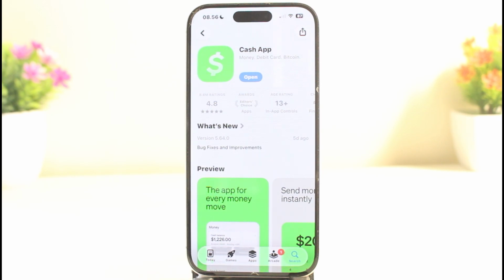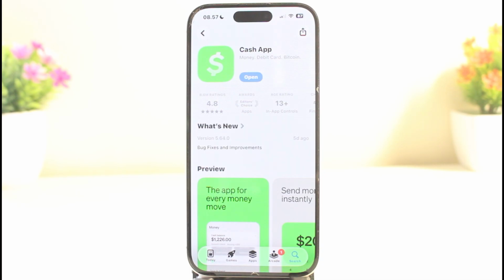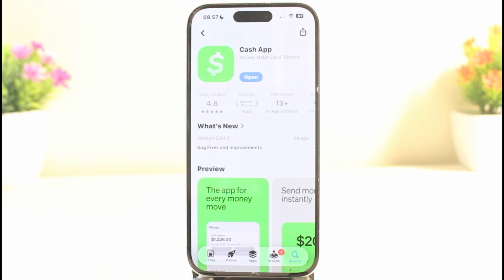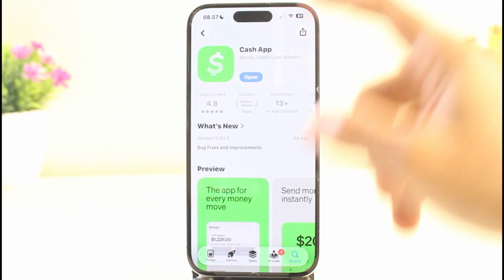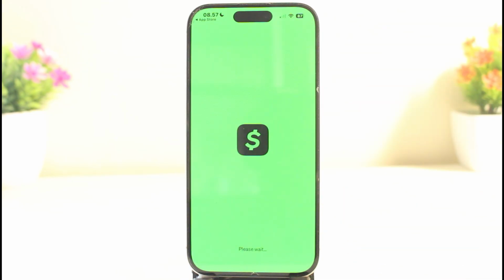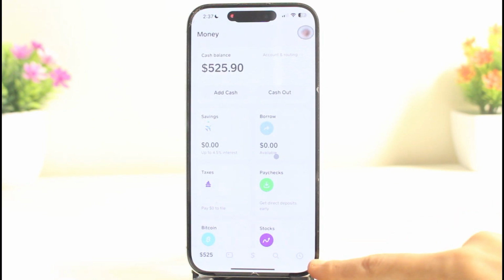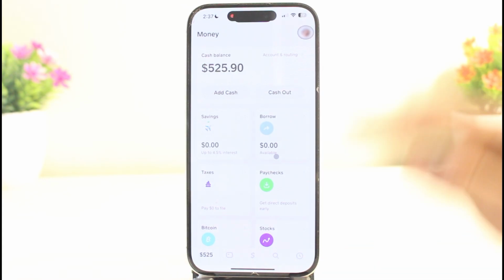How to Fix Cash App Stock Dividend Not Showing in Account !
Learn how to fix Cash App stock dividend not showing in your account when you expect a dividend payment but cannot find it in your balance or investment activity. This video explains the common reasons a dividend may not appear immediately and what information you should check before assuming there is an account problem.

You'll learn how to review your Cash App investing activity, check the relevant stock's dividend information, confirm eligibility, and understand that dividend payments can depend on the company's payment schedule and account processing. The tutorial also explains the difference between a declared dividend, an ex-dividend date, a record date, and the actual payment date in simple terms.

If a dividend is missing, first verify that you held the stock according to the applicable eligibility requirements and that the official payment date has passed. Check your investing activity and transaction history for a pending or completed payment. If the payment should already have been processed but remains missing, keep the relevant transaction information and contact Cash App support or the appropriate financial provider.

By the end of this video, you'll understand how to fix Cash App stock dividend not showing in account and what to check before contacting support. Watch until the end to understand dividend timing, eligibility, and common reasons a payment may not appear immediately.